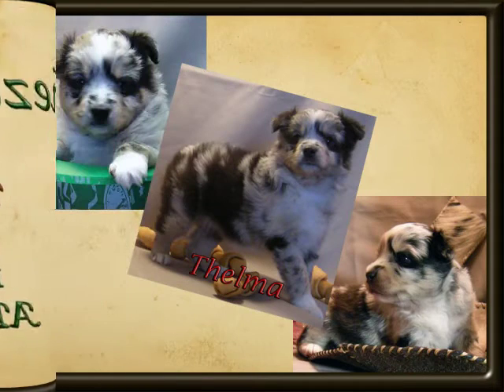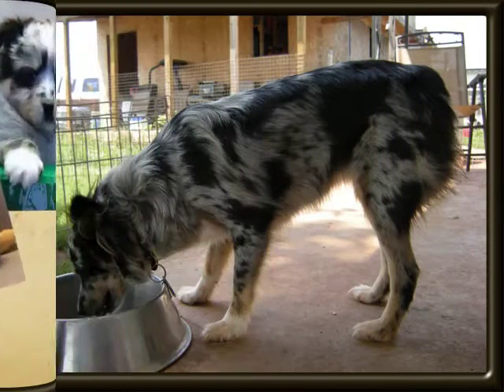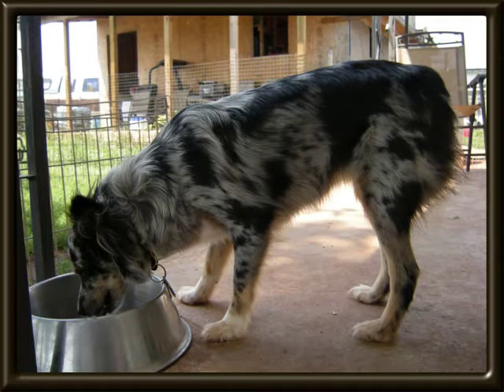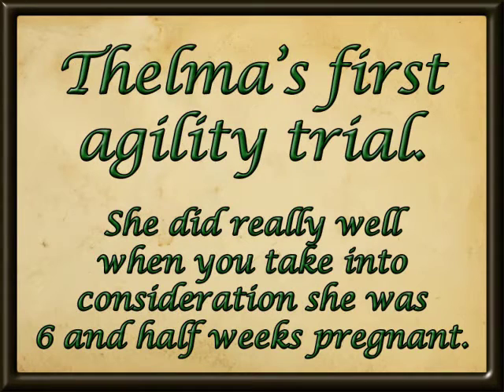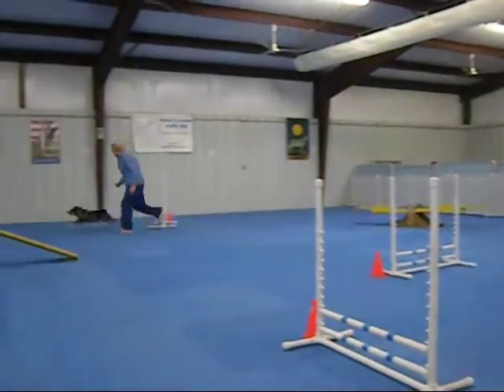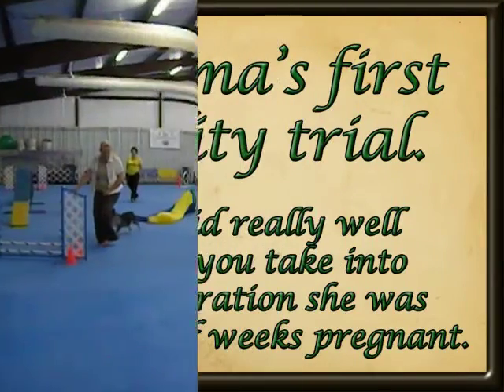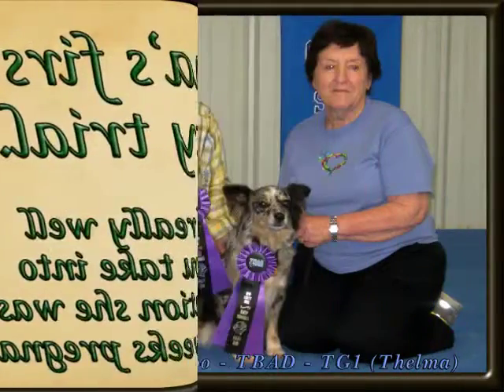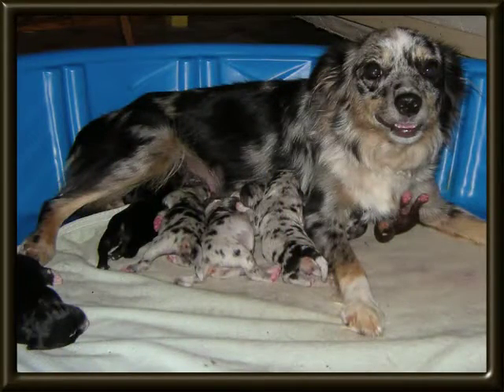Shade Tree Aussies - Sheza Fancy Roo at her first Agility Trial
Welcome to Shade Tree Aussies.
Presenting Sheza Fancy Roo. She is a 14 inch blue merle female with soft brown eyes. She is dual registered with American Stock Dog Registry and Americas Pet Registry.
We call her Thelma as she from a litter of 2 females so they were named Thelma and Louise. She was such a cute little butter ball of a puppy.
At a year and half old she was looking like a real old fashioned working type Aussie and has proven to be just that. She has a lot of drive and is very willing to please. We waited until she was 4 to start agility training but she picked it quick even though neither one of us knew what we were doing.
Thelma's first agility trial she was six and half weeks pregnant. The following video clips are part of her runs that weekend.
It is a rare moment that you would see Thelma relaxed and sleeping with the other dogs loose in the house but after the first full day of the trial she was out cold.
We feel like Thelma did really well given the circumstances and it was my first trial as well. We have a long way to go to be good but with very few classes and a new experience for both of us I am really proud of what we did.
It wasn't long after the trial that she delivered 8 healthy babies. I think she likes being a Mom the best.